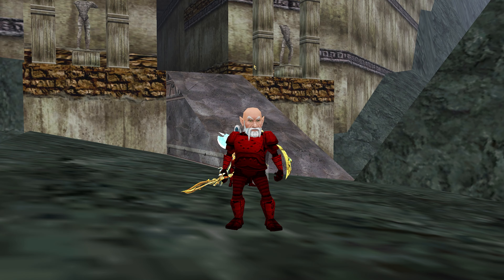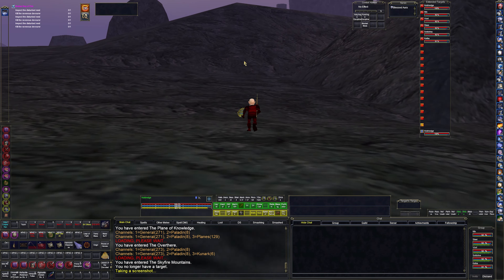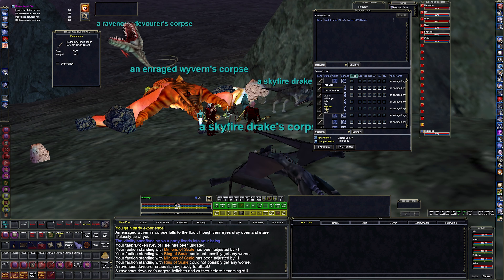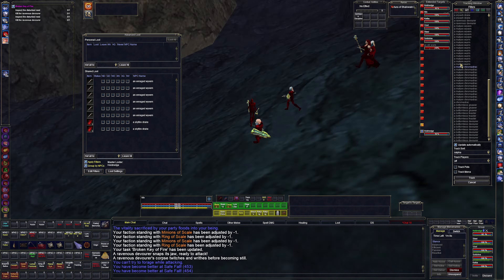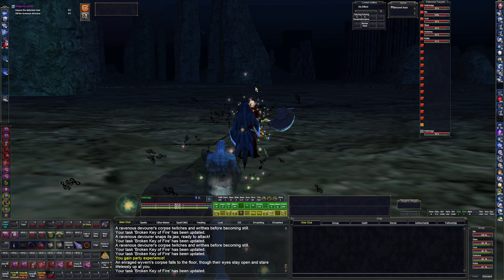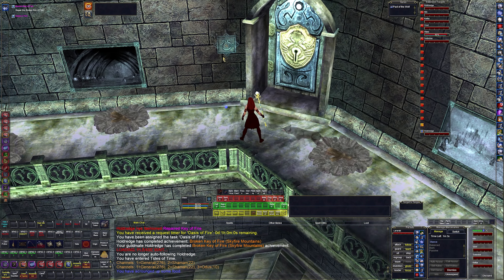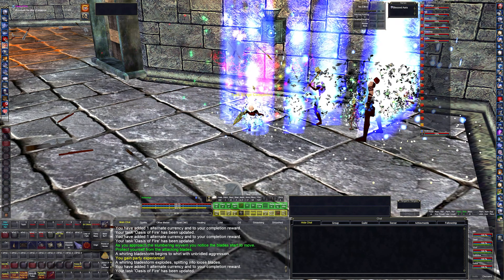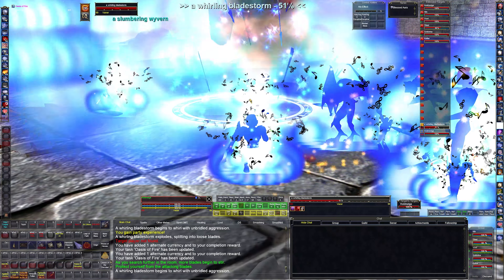Oasis of Fire - Year of Darkpaw (L125)